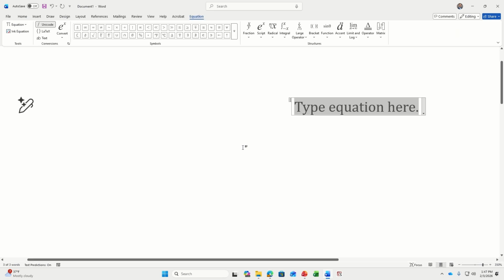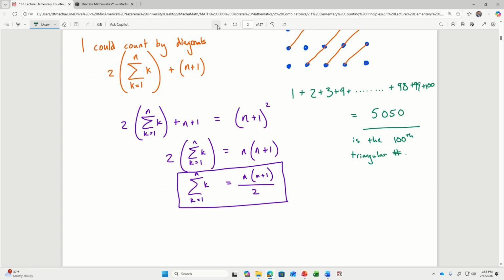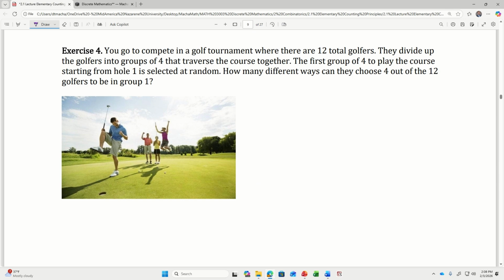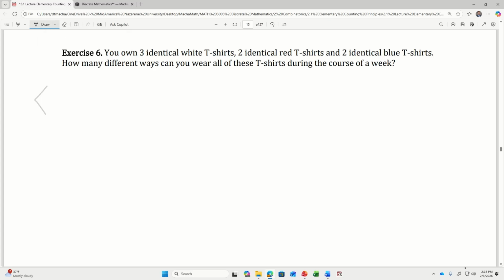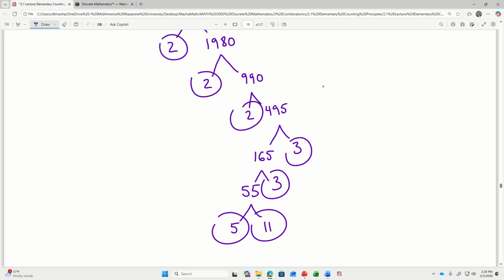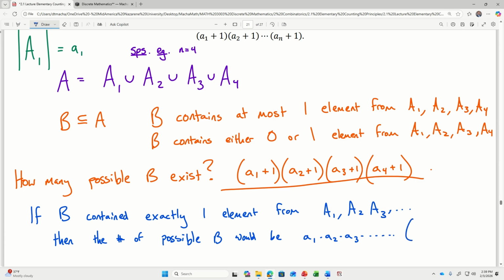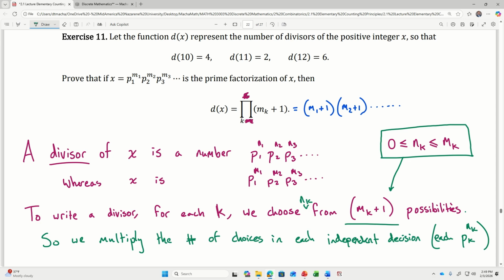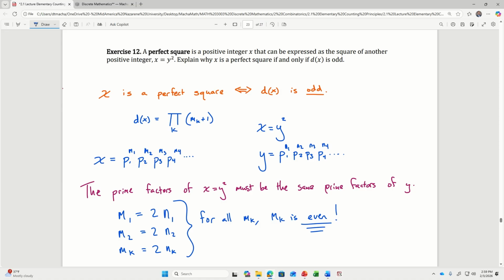2.1 Elementary Counting Principles (Discrete Mathematics)